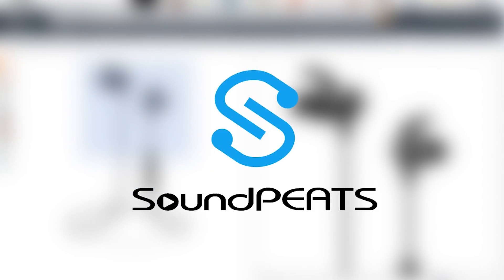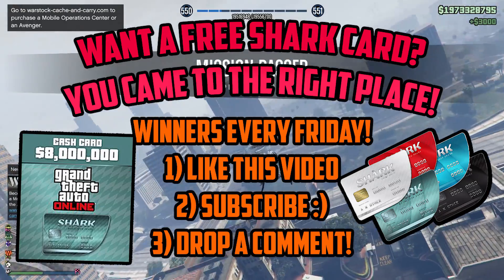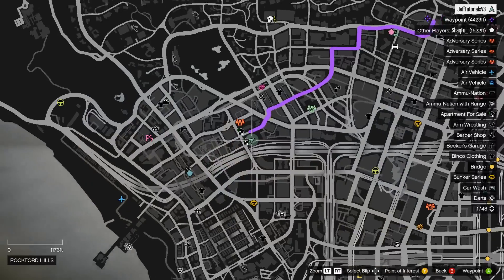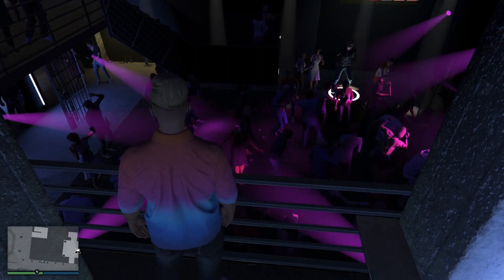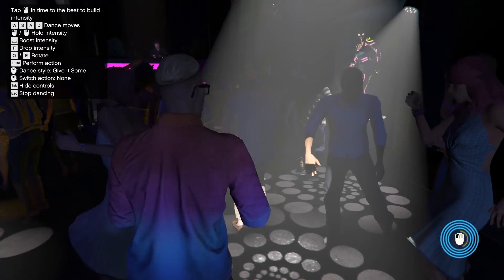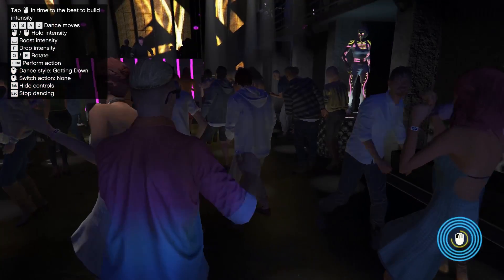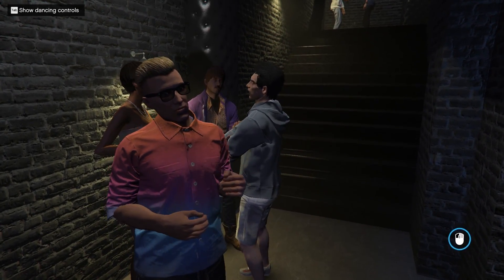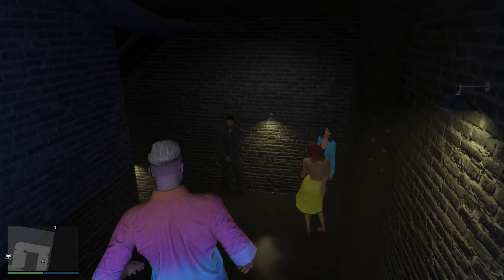GTA Online: How To Get Your Nightclub Popular! Increase Nightclub Stats & More! (GTA 5 Online DLC)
Hey everyone! In this video I will be showing you a handful of tips I have to boost your nightclubs' popularity inside the brand new GTA Online: After Hours DLC.

💰Free Sharkcards For GTA 5 Online (Use Code JEFFTUTS): Make money from YouTube quick and easy